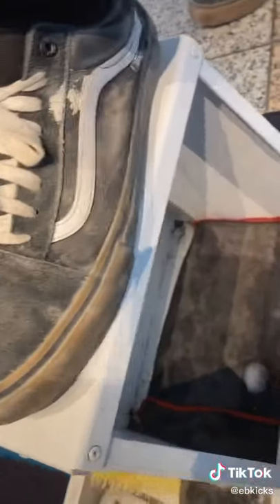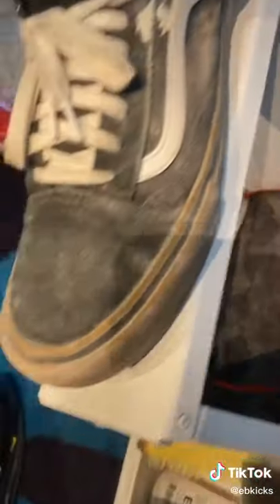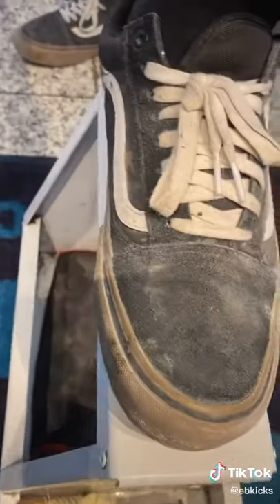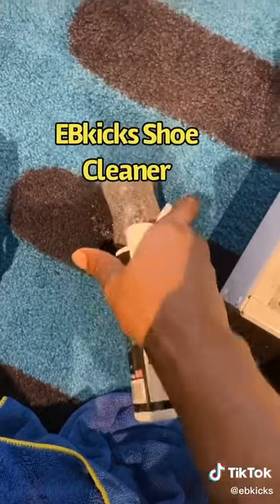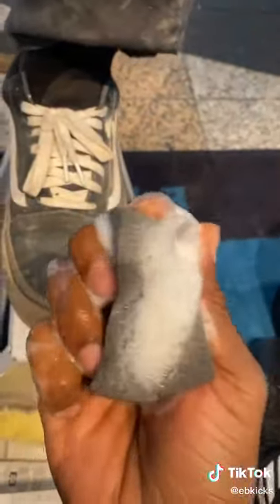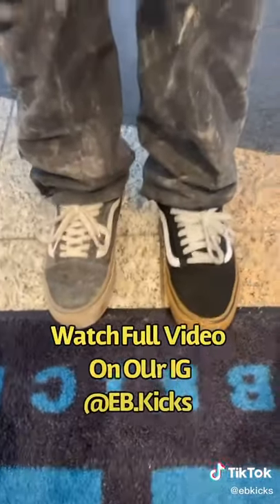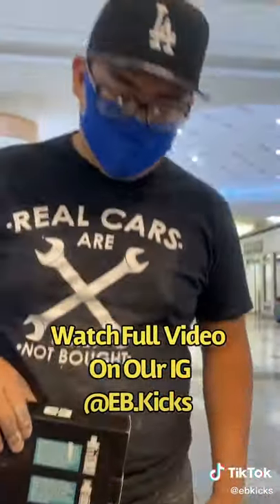Saving a Construction Worker's Shoes TikTok: ebkicks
Saving a Construction Worker's Shoes
video by: ebkicks (follow them on tiktok)